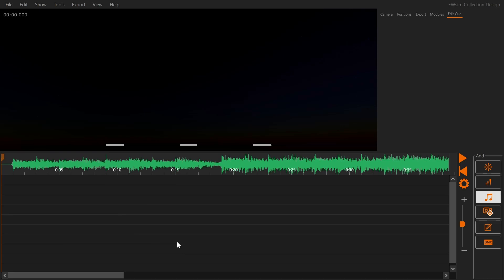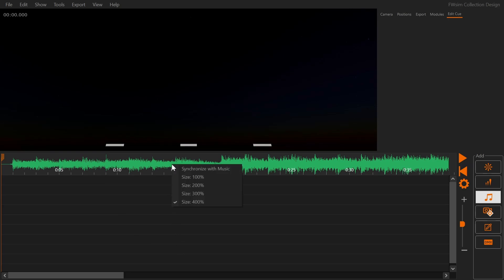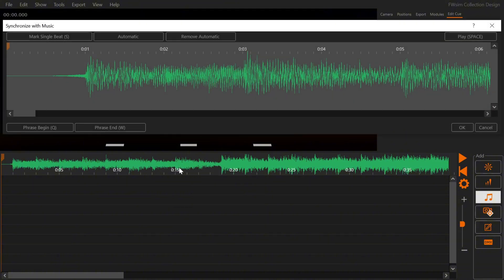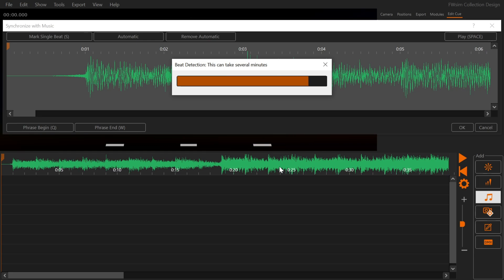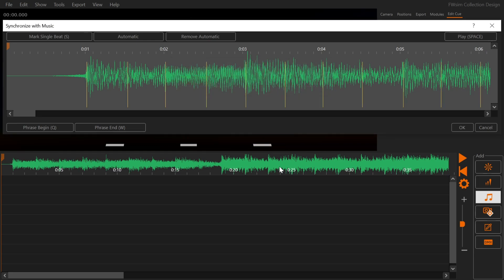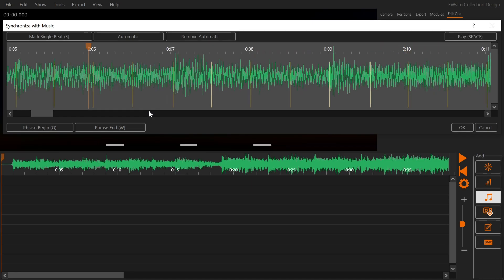AI Beat Detection for your Fireworks Shows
Get perfect sync with your pyromusicals, every time. FWsim is the only visual scripting software with automatic beat detection.